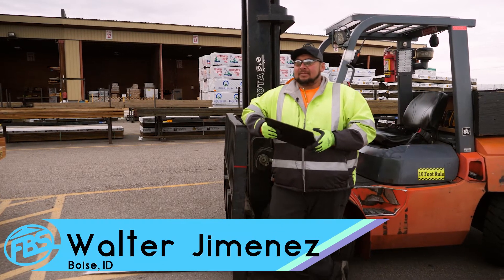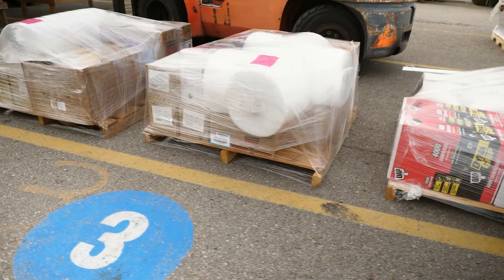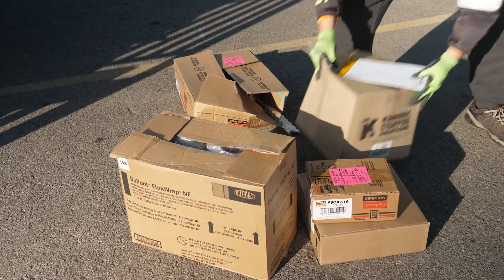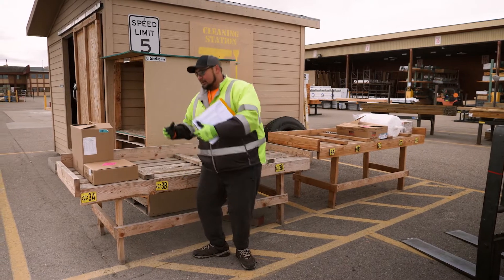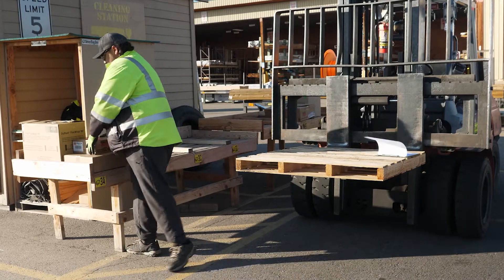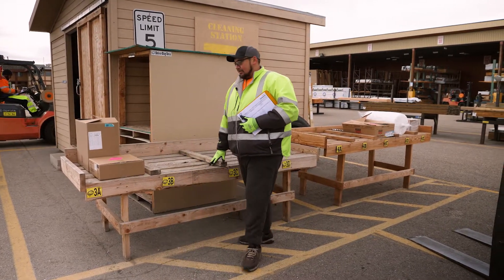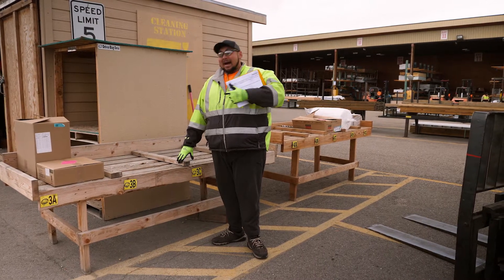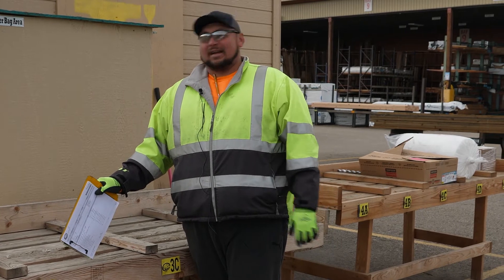Sorting Tables - Lean Manufacturing - 2 Second Lean Improvement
It's a methodology that focuses on minimizing waste within manufacturing systems while simultaneously maximizing productivity.

Franklin Building Supply employee owner Walter Jimenez shows us an example of a 2 Second Lean Improvement with sorting tables.

Feel free to post lean improvement ideas in the comments!!
Maybe we will come film your lean improvement next!